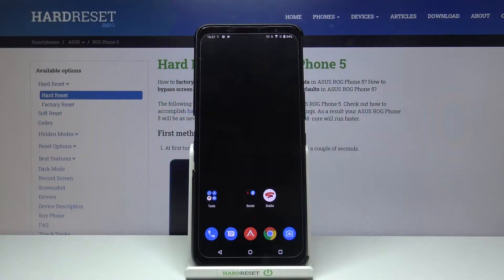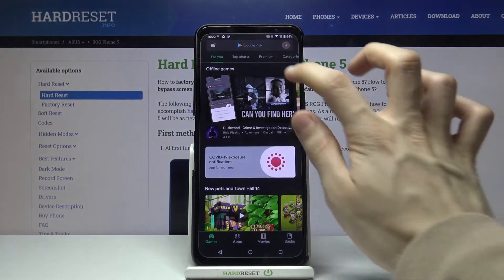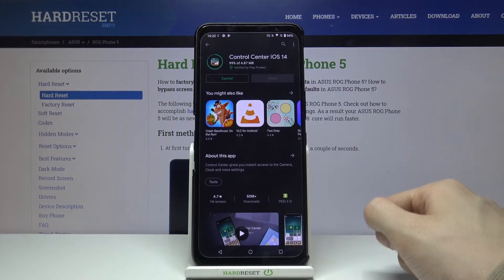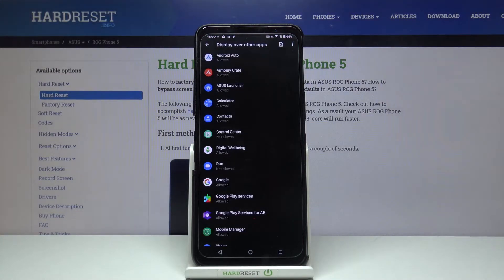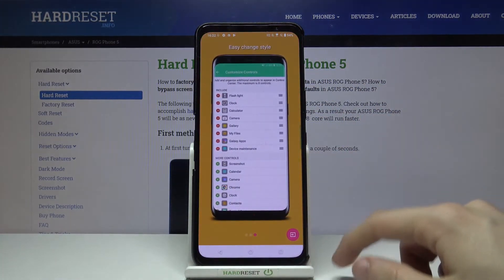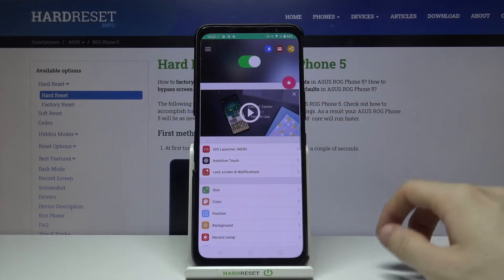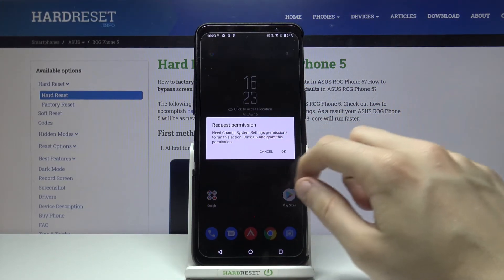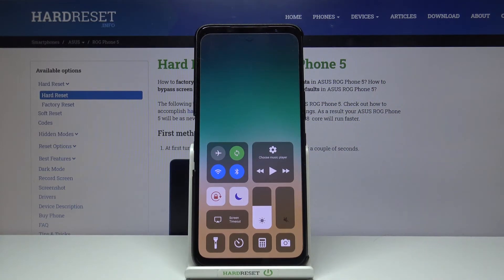How to Install iOS Control Center – ASUS ROG Phone 5 Looks Like iPhone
We're glad to welcome you to our channel! Control your ASUS ROG Phone 5 like a real iPhone. New apps will help you do that - so, immediately click on our video above, start browsing and find out how to activate this iOS Control Center program on your device. We wish you a good time watching our tutorial.

How to Install iOS Control Center on ASUS ROG Phone 5? How to Download iOS Control Center on ASUS ROG Phone 5? How to Get iOS Control Center on ASUS ROG Phone 5? How to Use iOS Control Center on ASUS ROG Phone 5? How to Apply iOS Control Center on ASUS ROG Phone 5? How to Make Control Center on ASUS ROG Phone 5 looks like on iPhone?